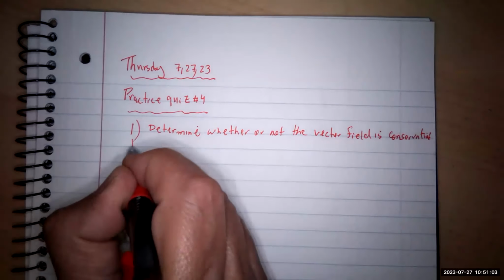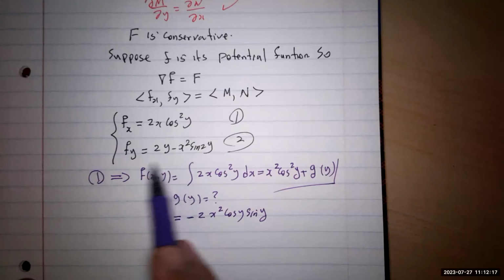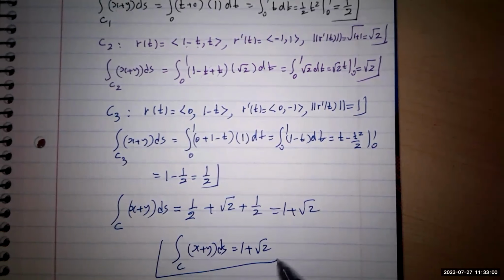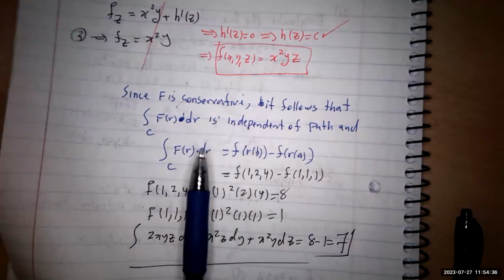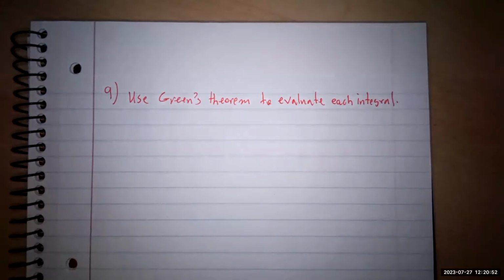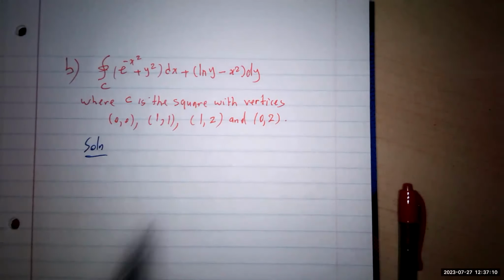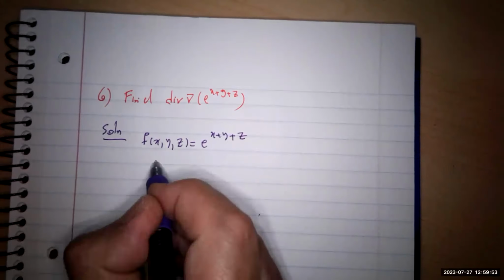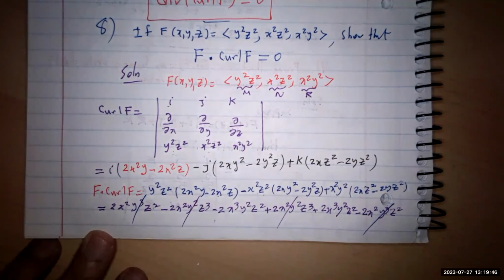Calculus III (Part 25)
Answer key to the practice quiz on evaluation of line integrals and Green's theorem.